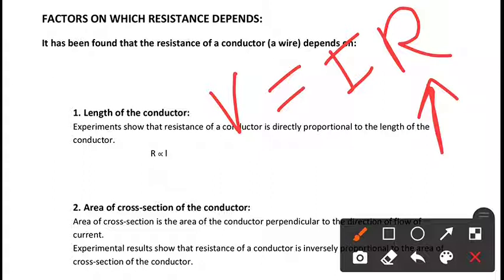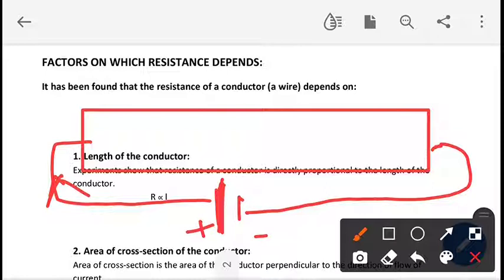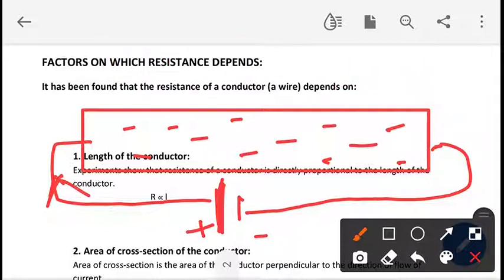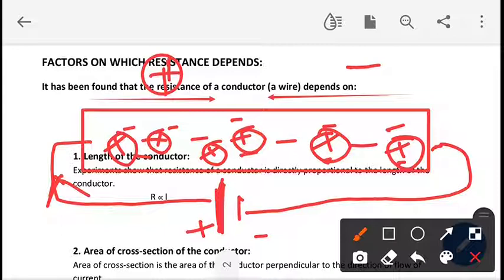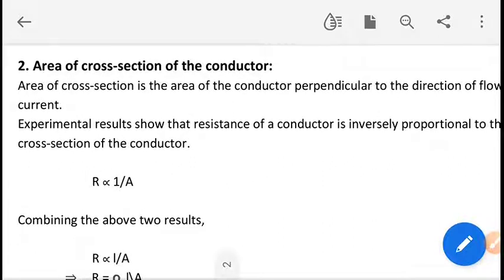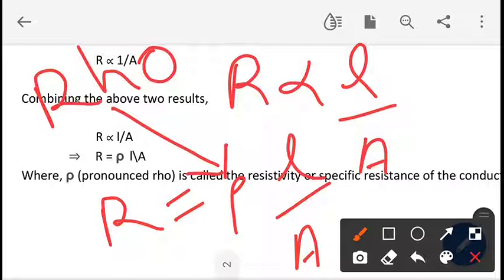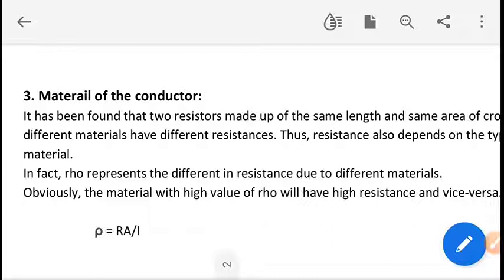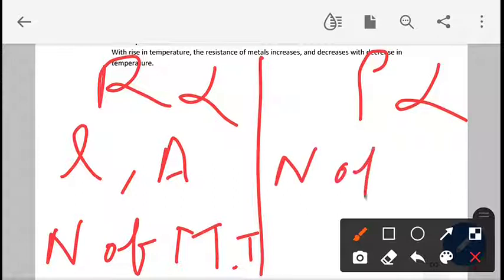CBSE CLASS 10 SCIENCE CHAPTER 12 TOPIC - FACTORS ON WHICH RESISTANCE DEPENDS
SUBJECT - SCIENCE
CHAPTER - 12
TOPIC - FACTORS ON WHICH RESISTANCE DEPENDS